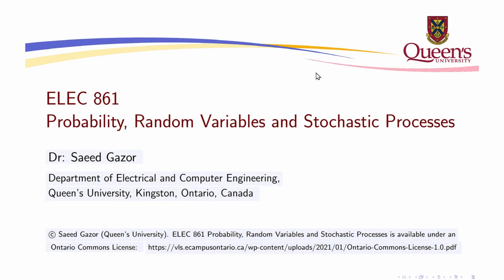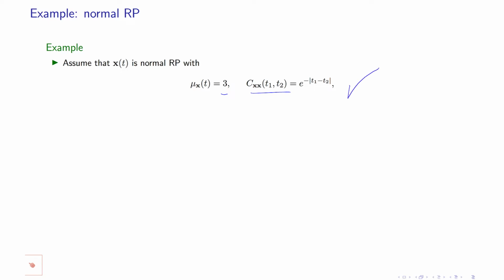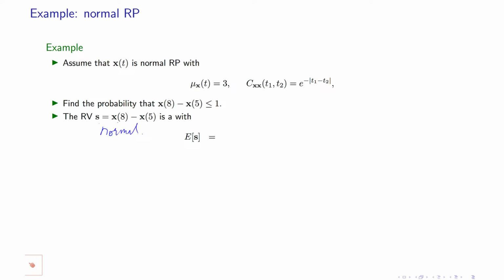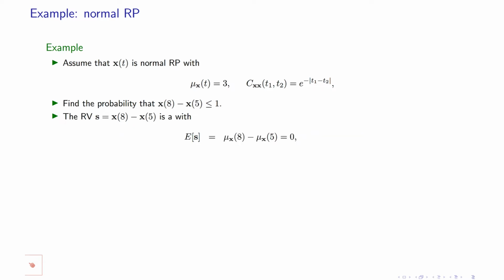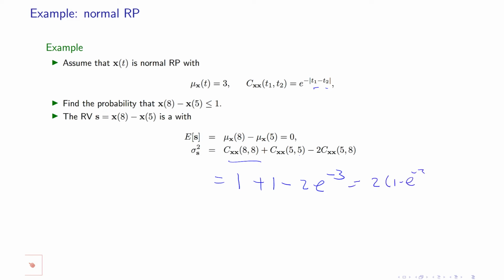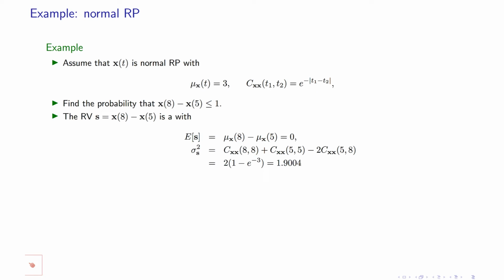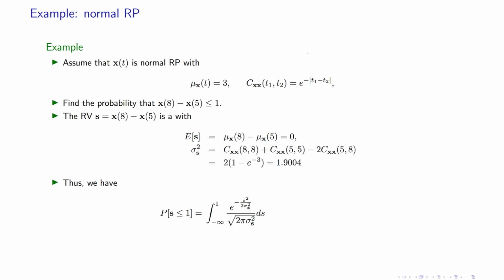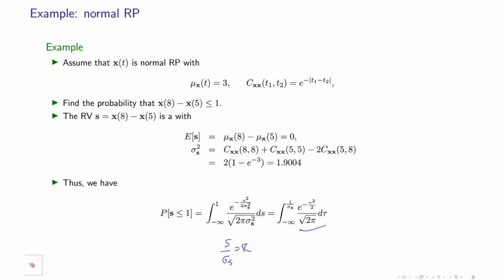Example of a Normal Random Process